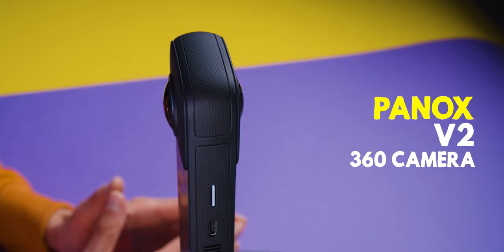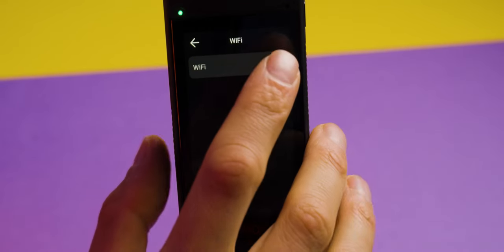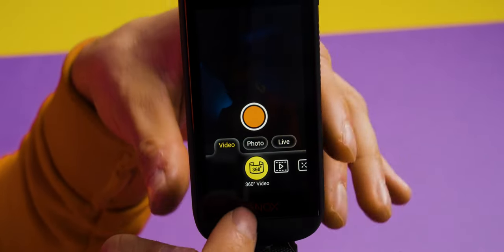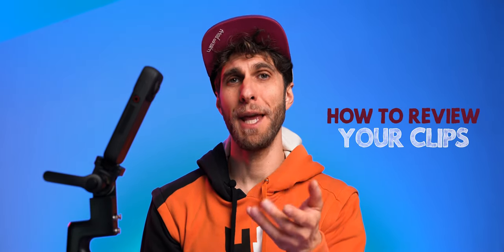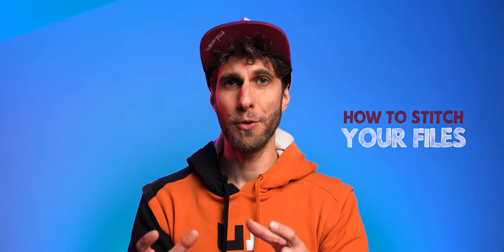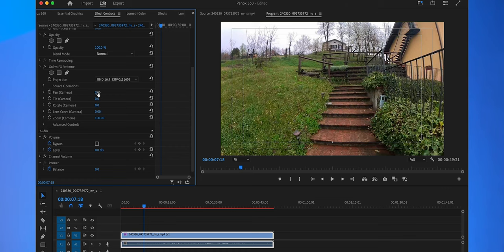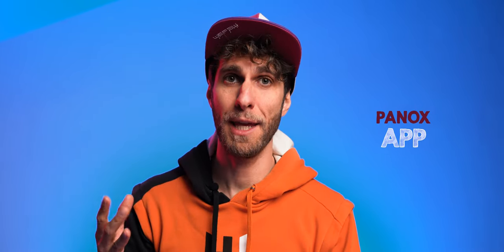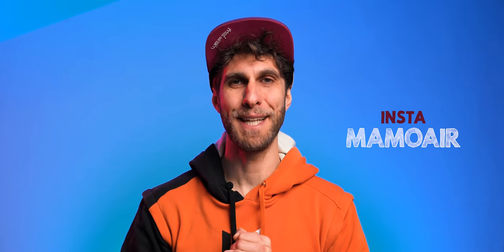Panox V2 360 camera complete tutorial | Editing in Premiere Pro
This video is a basic complete tutorial on how to use the 360 camera Panox V2.
I go through the issues and difficulties I faced and I show you how to quickly stitch and edit the videos in Adobe Premiere Pro.

Timestamps
00:00 Intro
00:24 What’s a 360 camera
01:32 Why are 360 cameras useful
02:02 How to charge the Panox V2 360 camera
02:44 Storage in the Panox V2 360 camera
03:31 How to turn on/off the Panox V2 360 camera
04:09 Setting up the Panox V2 360 camera
07:45 Camera modes
09:24 Changing resolutions and frame rate in the Panox V2 360 camera
10:59 Changing the exposure settings in the Panox V2 360 camera
12:10 Recording tips
13:32 How to record with the Panox V2 360 camera
14:06 How to review your clips on the Panox V2 360 camera
14:57 How to download your files
17:19 How to stitch 360 videos with the Panox V2 360 camera
19:59 Downloading the Gopro FX reframe plugin for Adobe Premiere pro
21:26 Editing the Panox V2 360 videos n Adobe Premiere pro
22:19 Check my Adobe Premiere Pro course at
29:27 Panox app for the Panox V2 360 camera
32:16 Conclusion

✂️ Learn how to edit videos for youtube & social media with my "BEST SELLER" video making courses

🎥  My Camera gear:
Video camera
Photo camera
Wide lens
Sony 24-240mm F3.5-6.3
All-round lens
B-roll king lens
FPV drone
Normal drone
Main tripod with fluid head
My action camera
GoPro gimbal
On camera mic
Lapel mic
Studio lights
Portable lights